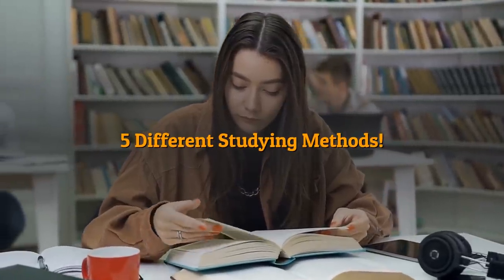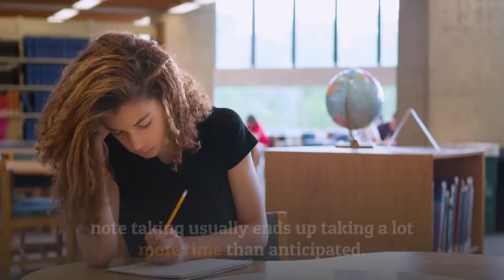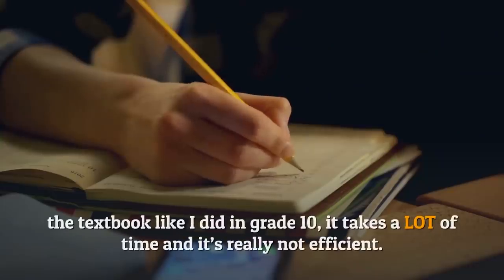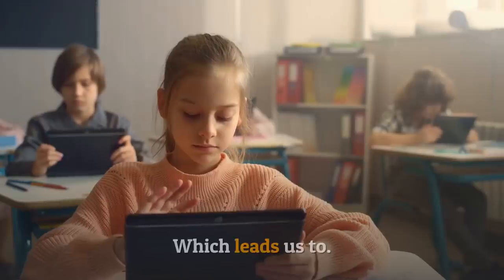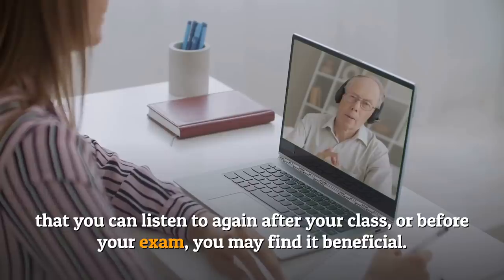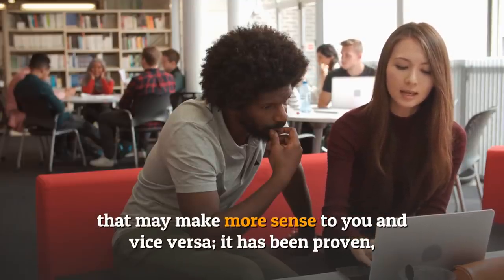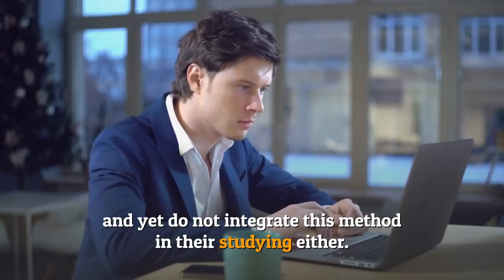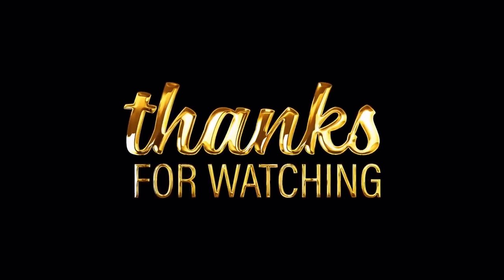5 Different Studying Methods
5 Different Studying Methods